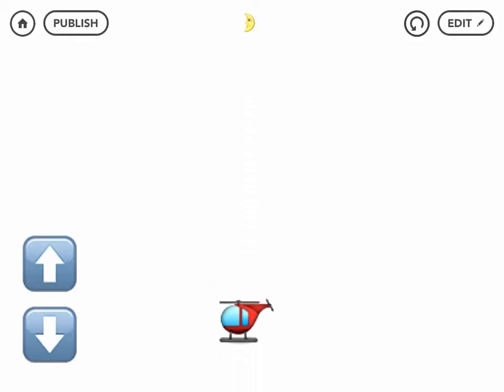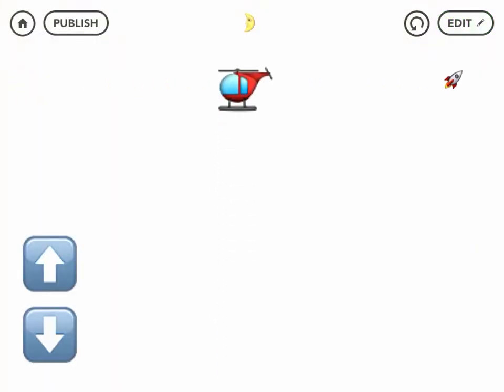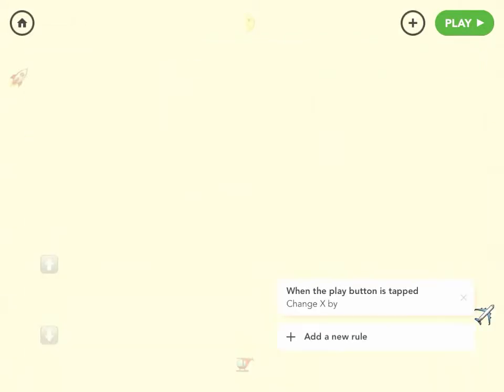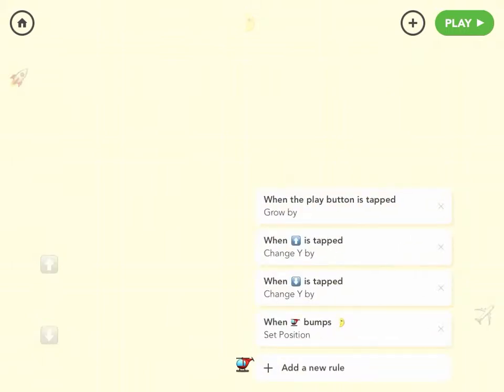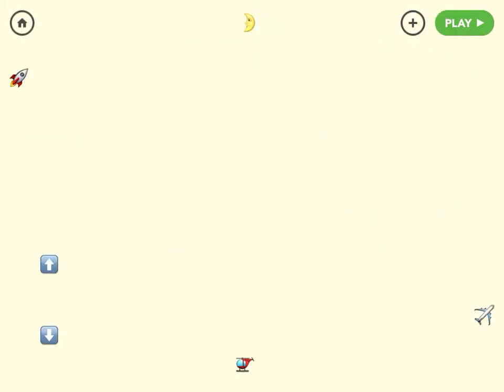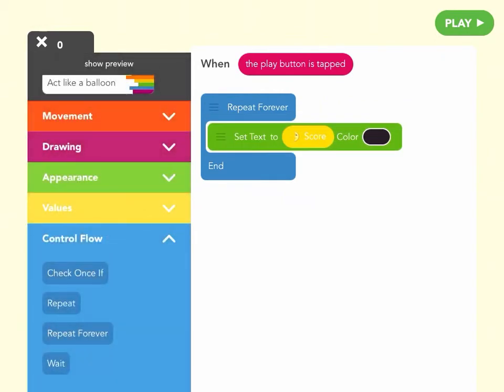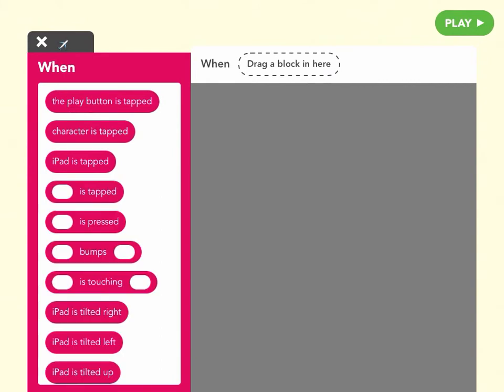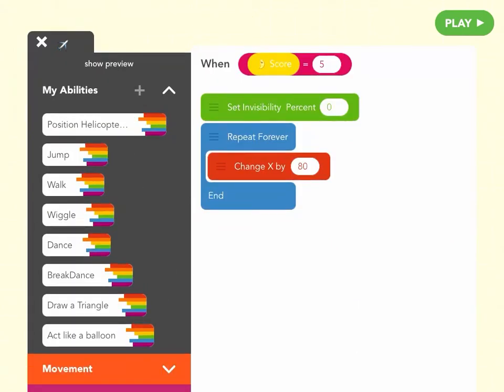Learn2Code Hopscotch Crossy Road Frogger Final Walkthrough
This lesson walks you through possible ways to complete your Crossy Road/Frogger game.